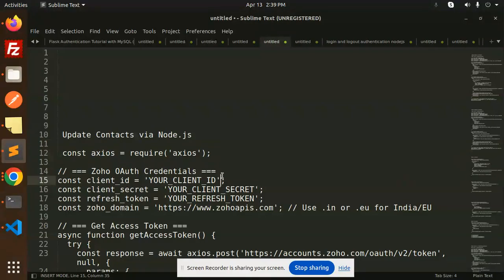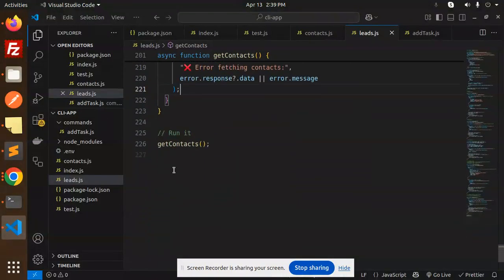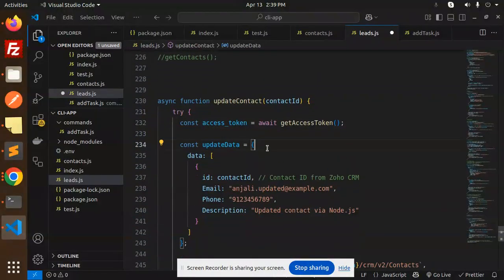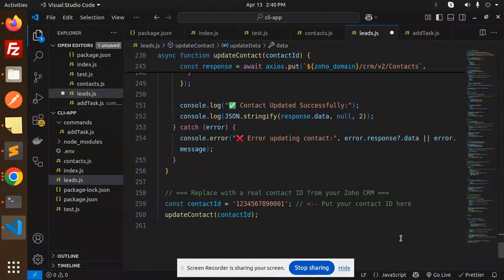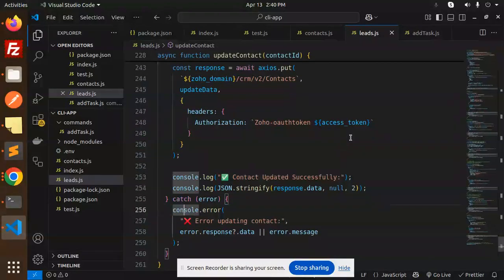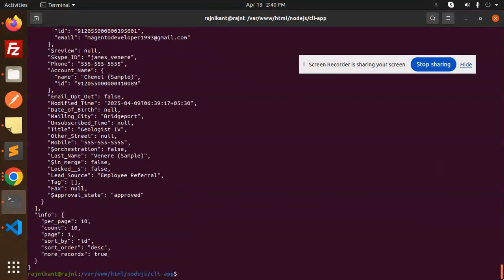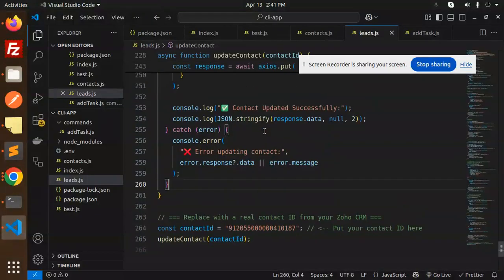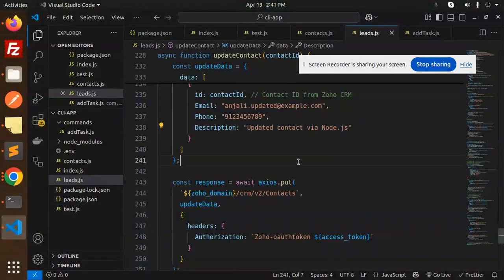📝 How to Edit Zoho CRM Contacts Using Node.js in 3 minutes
In this tutorial, learn how to update contacts in Zoho CRM using Node.js and the REST API! 🧑‍💼
We’ll walk through authenticating with OAuth 2.0, sending PUT requests, and updating contact fields such as name, phone, or email. 📧📞

✅ What You’ll Learn:

    How to set up OAuth 2.0 for Zoho CRM in Node.js 🔑

    Send PUT request to /crm/v2/Contacts with updated data 🛠️

    Structure request body for multiple or single updates 🔄

    Handle API responses and errors gracefully ⚠️

    Real-world examples for syncing and editing CRM contacts 📘

Whether you’re building a CRM automation or syncing contacts from another app, this video has you covered! 💻

🛠️ Update Contacts in Zoho CRM with Node.js | Full REST API Guide

📝 How to Edit Zoho CRM Contacts Using Node.js | Step-by-Step

📇 Node.js Tutorial: Update Zoho CRM Contact Name, Email & Phone

🔧 Zoho CRM Contact Update with Node.js | Real-Time Sync

🚀 Update Zoho CRM Data Programmatically Using Node.js

📡 Zoho CRM REST API: Update Contact Records in Node.js

🔐 Node.js + Zoho OAuth 2.0 | Update CRM Contact Securely

✅ Update Contact Fields in Zoho CRM Using Node.js

🧑‍💻 Zoho CRM Automation: Contact Update Using Node.js

Nest